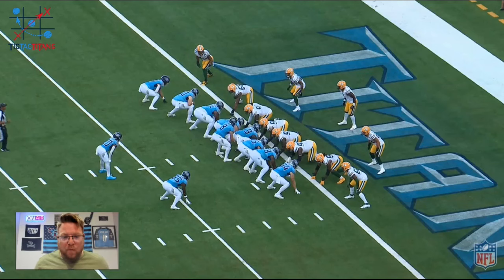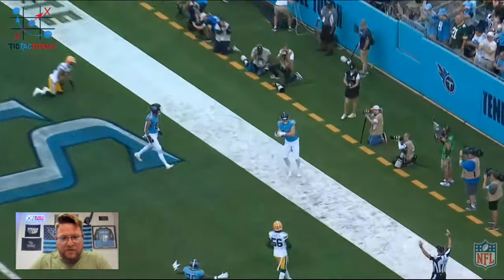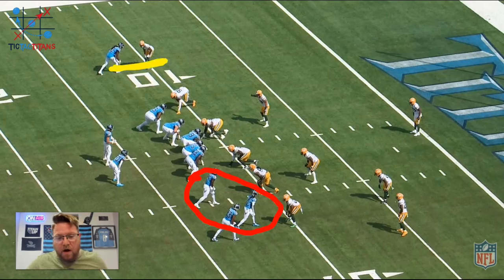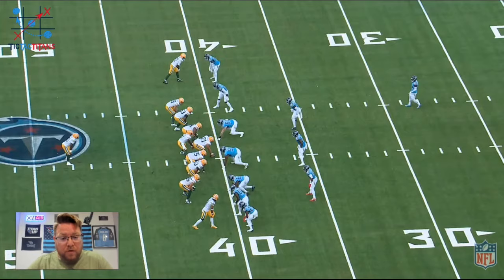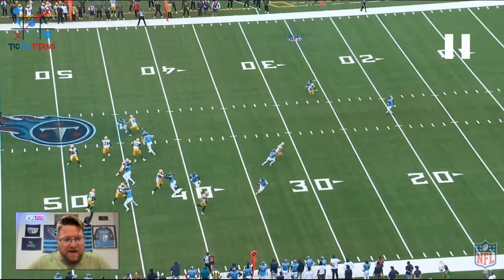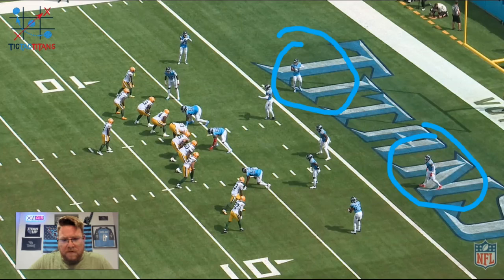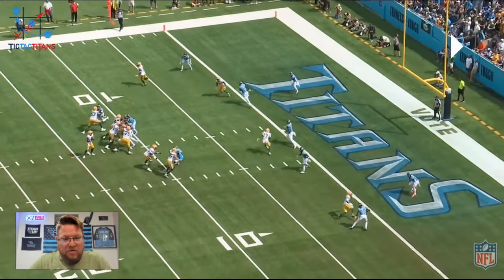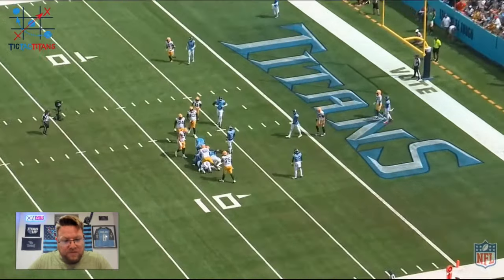Tennessee Titans Film Breakdown: Top Plays From Titans Week 3 Loss vs. Green Bay Packers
It is time for a Week 3 TicTacFourPack!!! The Tennessee Titans lost to the Green Bay Packers, but there were still some excellent plays in this matchup. Will Levis delivered a fantastic touchdown pass to Nick Vannett and DeAndre Hopkins to put 14 points up. On defense, Kenneth Murray and Jeffery Simmons both got sacks on Malik Willis!

Follow Tyler on Twitter @TicTacTitans

Follow the show on Facebook @LockedOnTitansPod